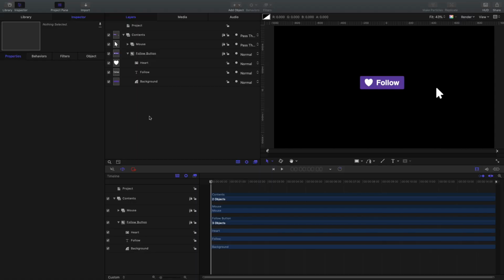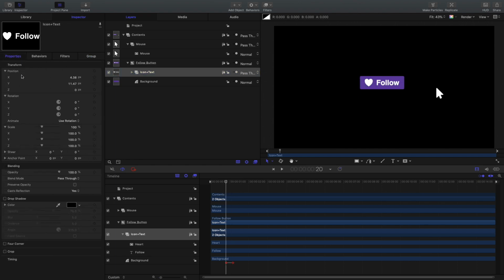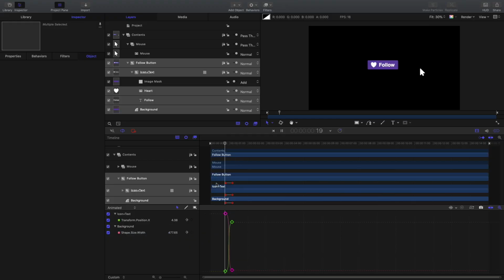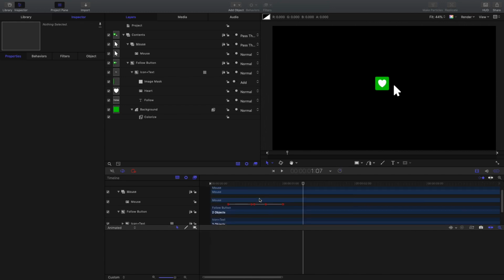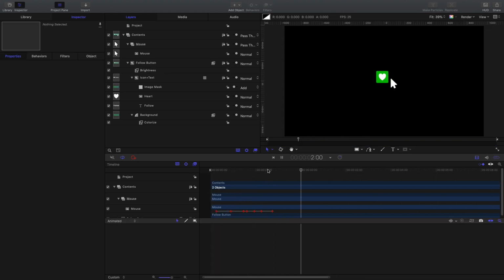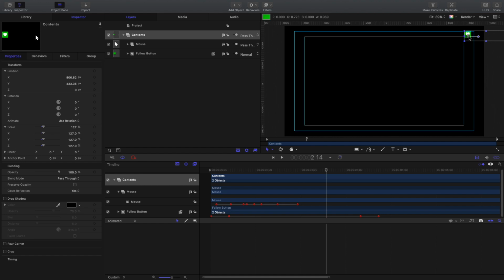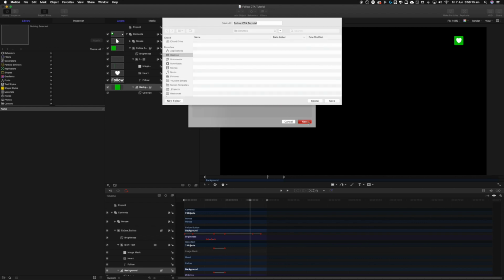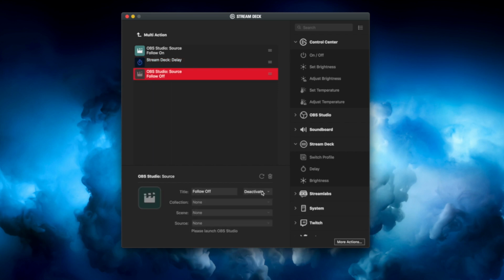Create ENGAGING Action Pop Up Graphics For Your Twitch Stream!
In this video I dive into Apple Motion to show you a really cool way to design and animate your own Follower Call to Action Pop-Up! These tips and techniques are designed to help you make your own graphics and build your own brand as a streamer. See what else you can make with this similar idea!